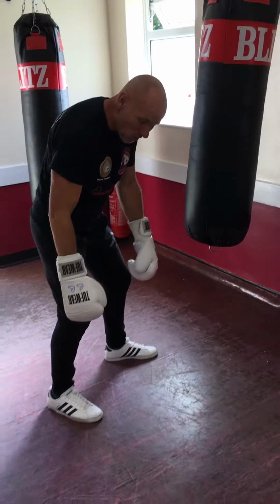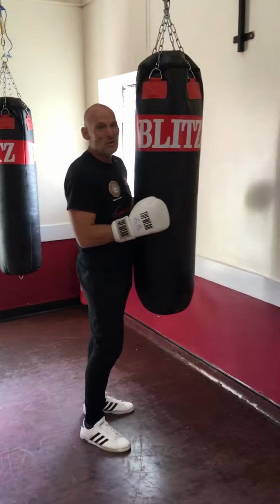MM How to work a punch bag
Mark Myers gives an insight on how he coaches all his boxers on how to work a bag !